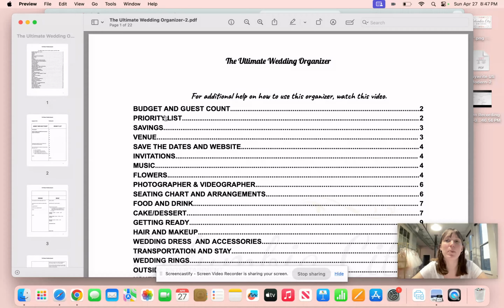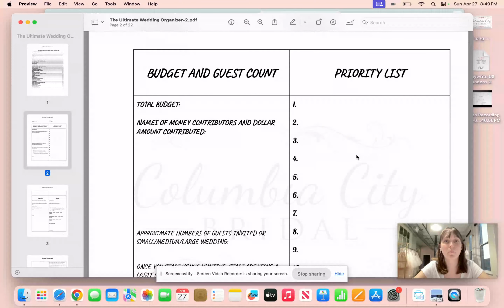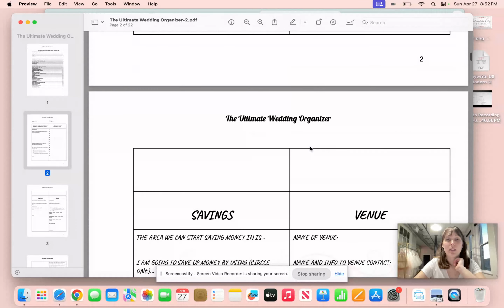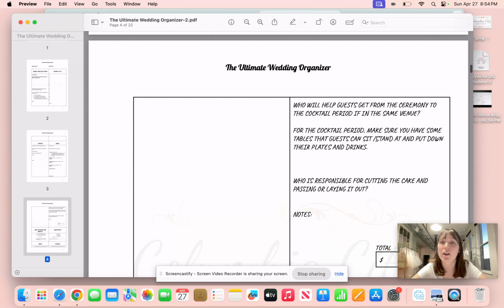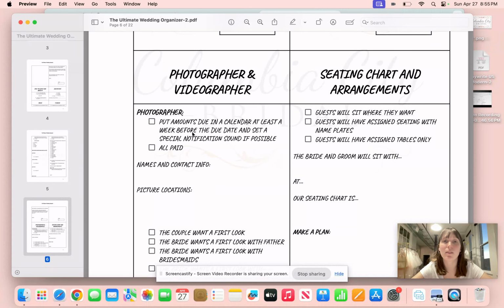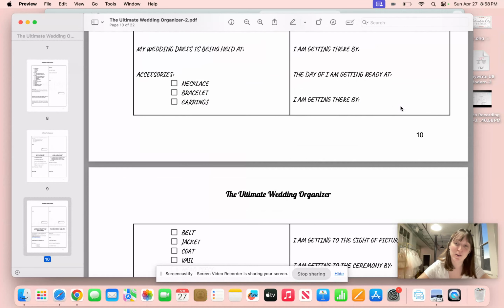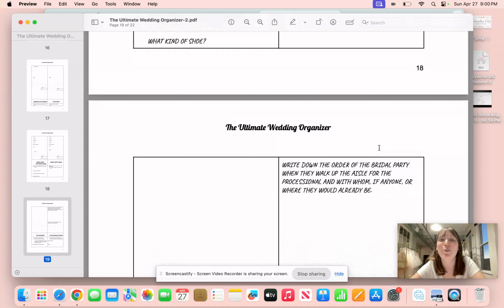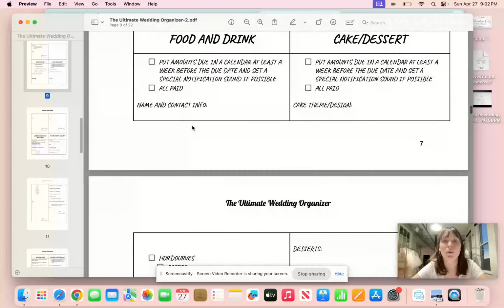The Ultimate Wedding Organizer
Here is where you can find information on how to use The Ultimate Wedding Organizer by Columbia City Bridal. and enter your email to get your instant download.